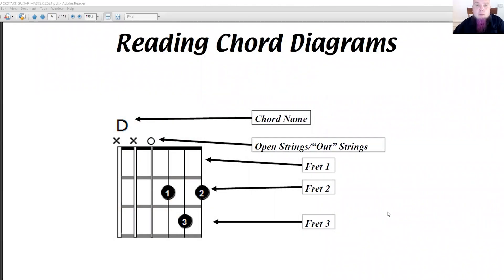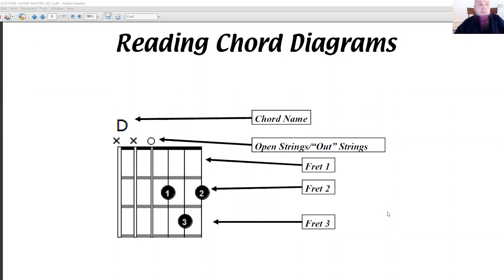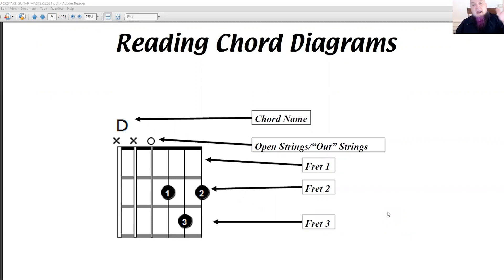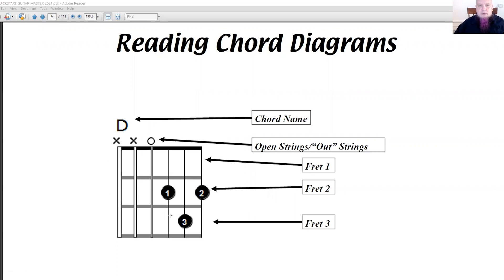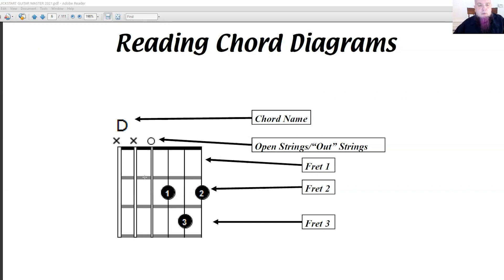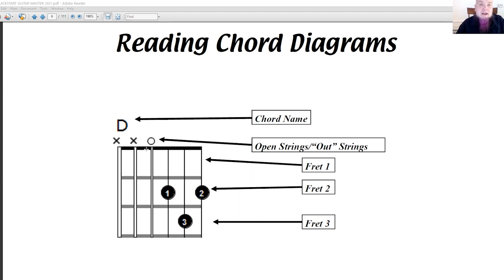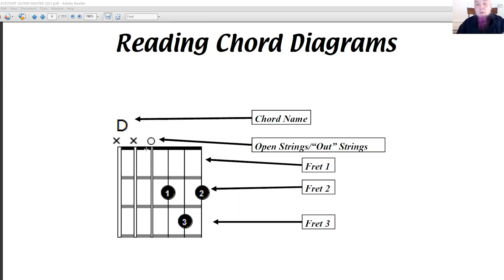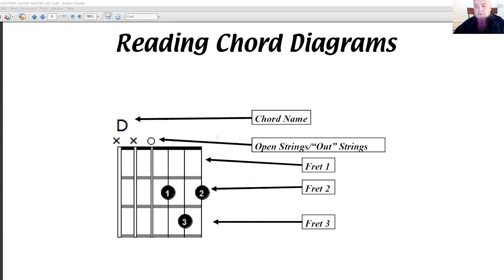The QuickStart Guitar Program - How To Read Chord Diagrams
The " HOW TO" for reading chord diagrams.